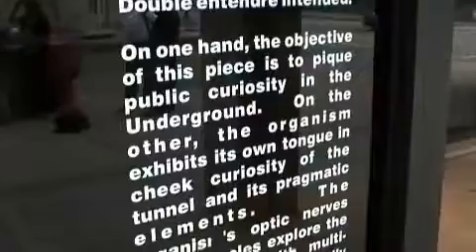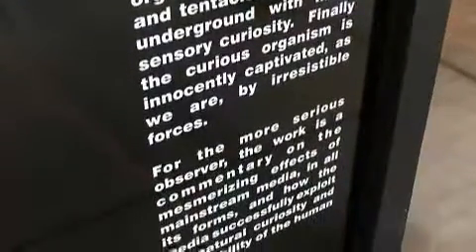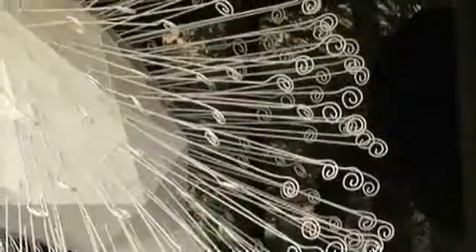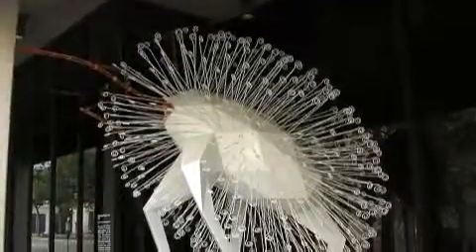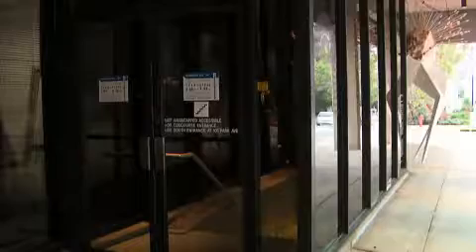The Underground (2009-05-11)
Take a tour of Downtown Oklahoma City's underground tunnel system and the new artwork at the entrance.